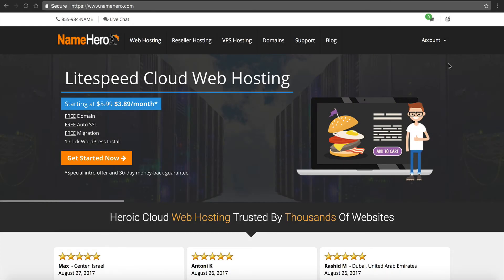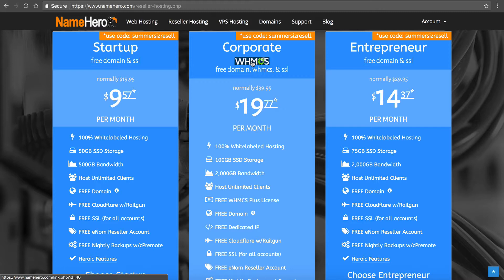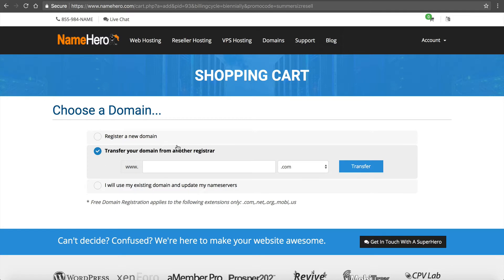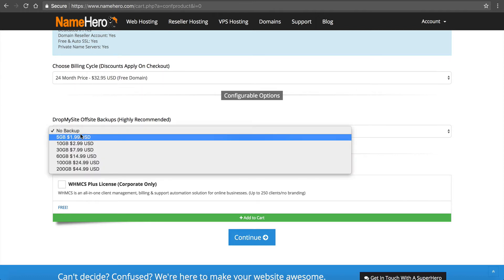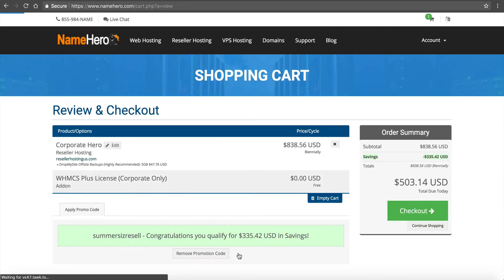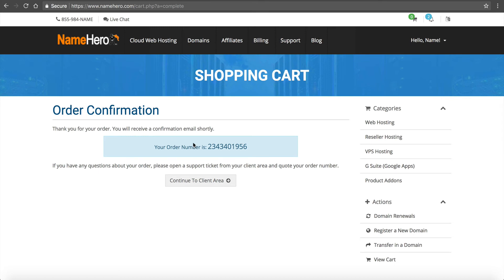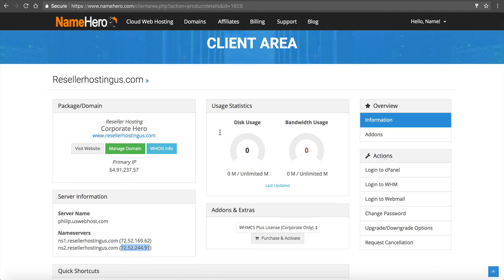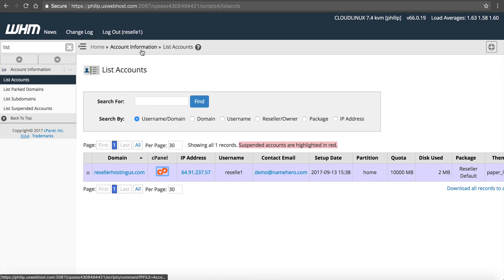How To Setup Your Free WHMCS Reseller Hosting Account With Private Name Servers